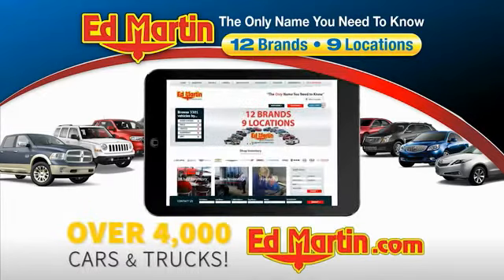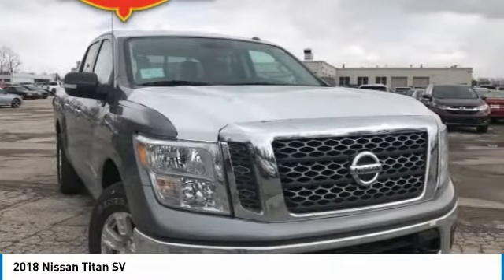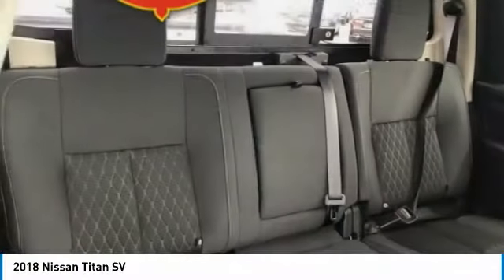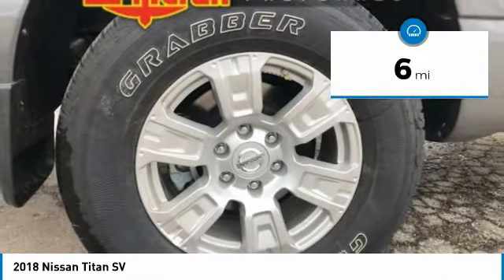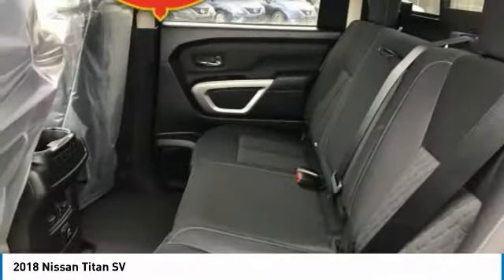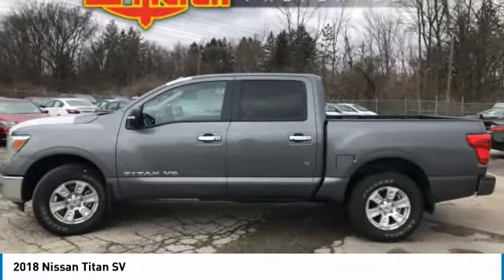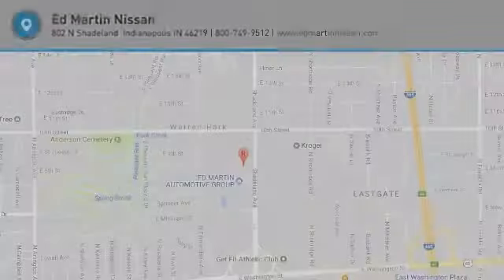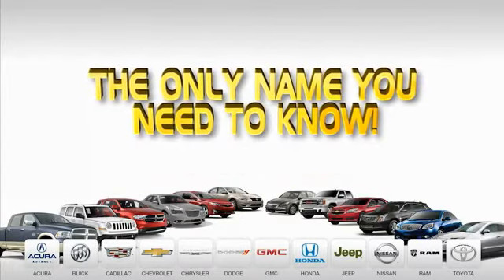2018 Nissan Titan 1TI1038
2018 NISSAN TITAN Indianapolis, IN
Stock# 1TI1038

Best price guarantee and free delivery! Winner of Nissan Award of Excellence! Voted best customer experience by customers just like you! If you don't see the exact car you want, call and we will locate it for you at no charge!BACK-UP CAMERA, 4X4, NAVIGATION, BLUETOOTH, MP3 Player, BLIND SPOT MONITORING, KEYLESS ENTRY, SAT RADIO, ALLOY WHEELS!.0% and lease may affect price. Includes all applicable rebates and college grad/military program.